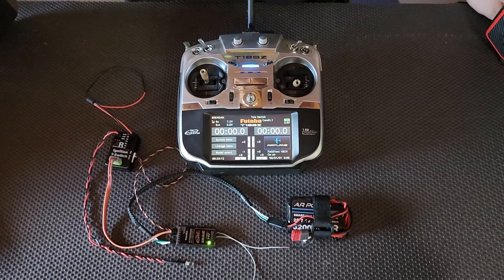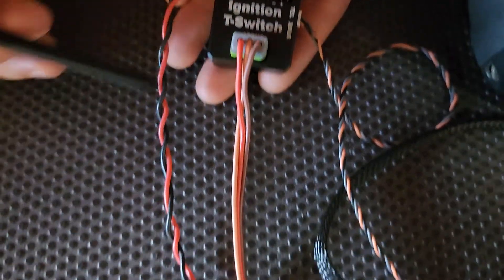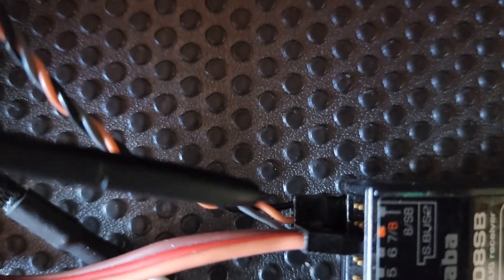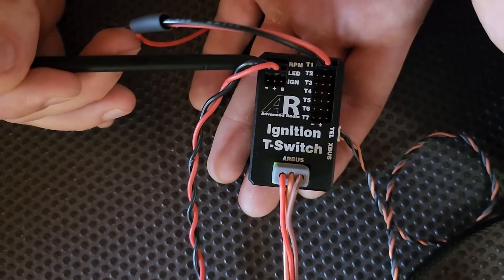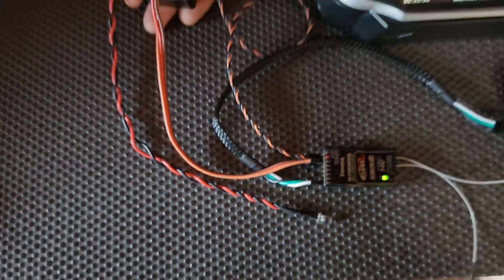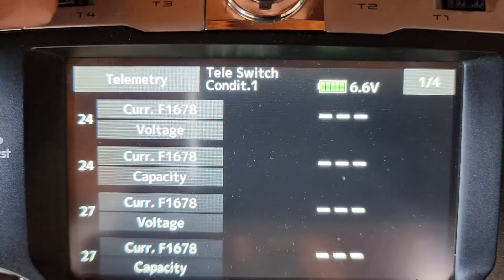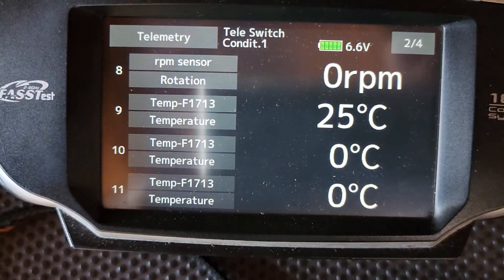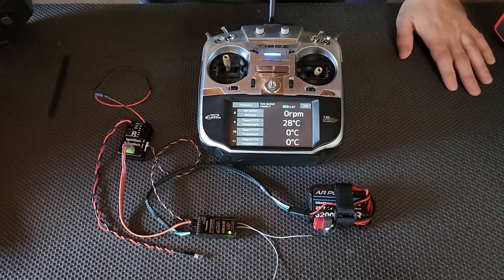AR Ignition T-Switch with Futaba SBus2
All you need to know to connect the AR Ignition T-Switch for auto protocol with a Futaba SBus2 Radio.
Ignition T-Switch will automatically discover the SBus2 protocol when connected to the Sbus2 receiver.

Ignition T-Switch is available from all leading Advanced Radio dealers or from Booma RC